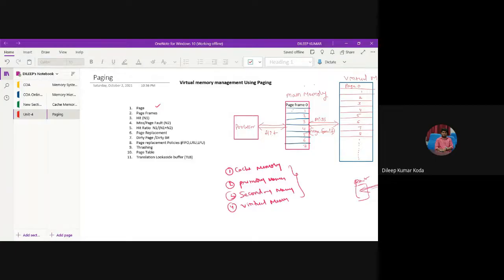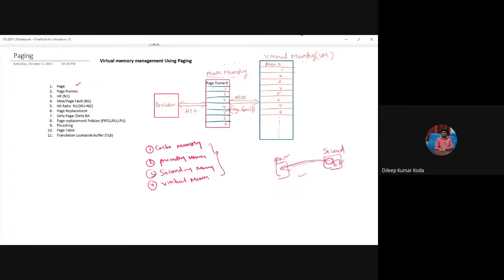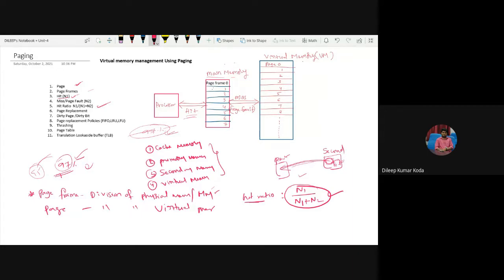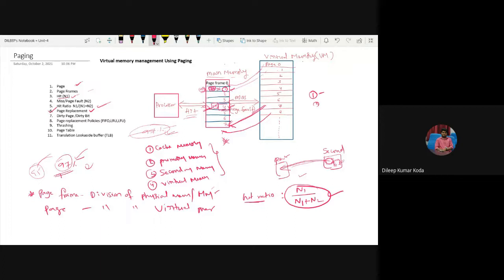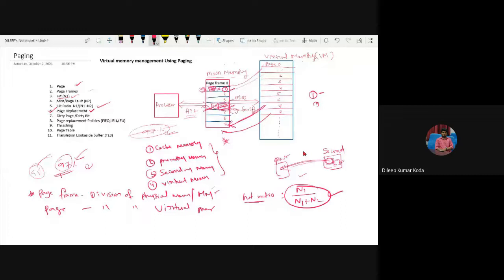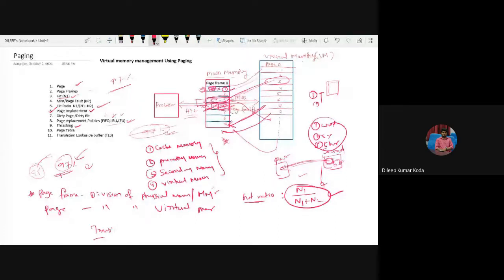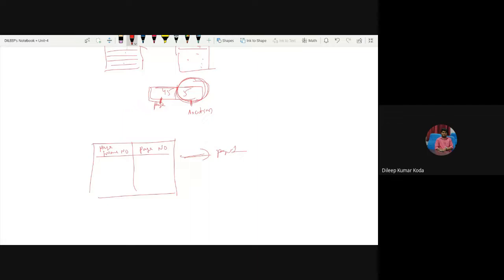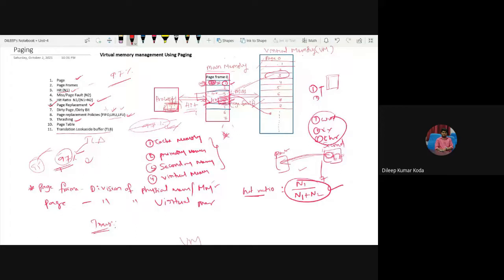COA || Memory || Paging